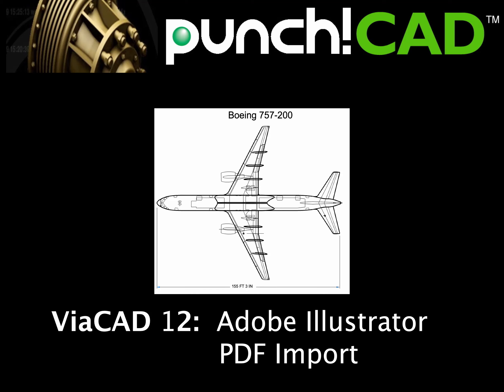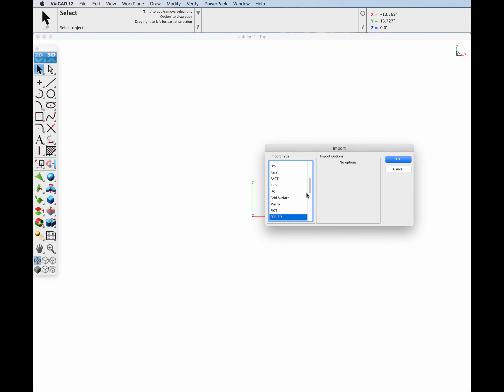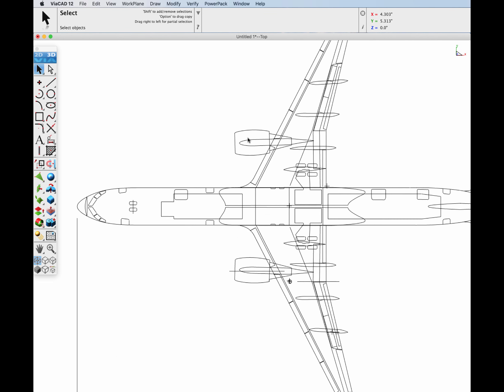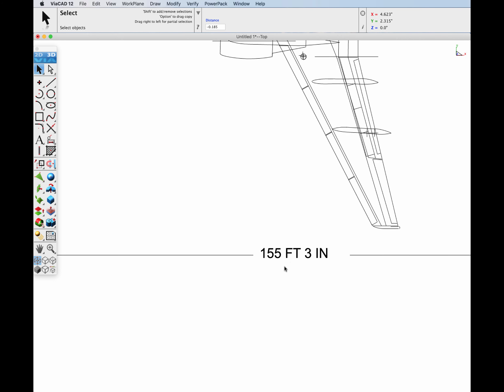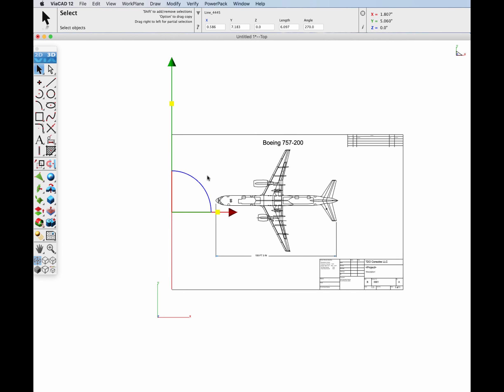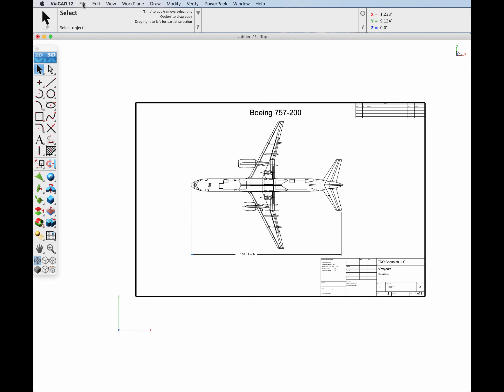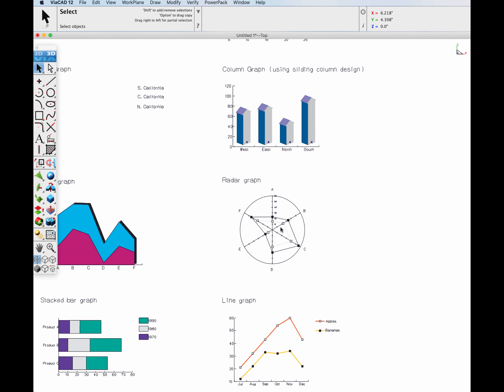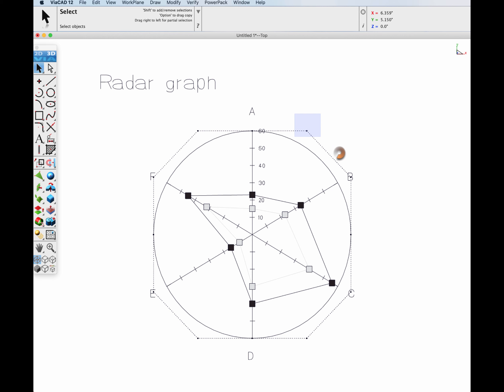Import PDF as Vectors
Importing PDF and Adobe Illustrator files is now possible using the File : Import tools.

Highlights of the Importing PDF and Adobe IllustratorTool:
—Support for lines, arcs, circles, splines, and polygons
—Support for text
—Dimensions supported as exploded text, polygons, and lines